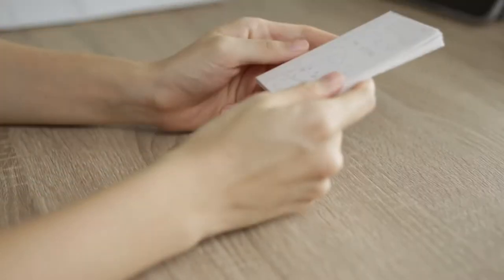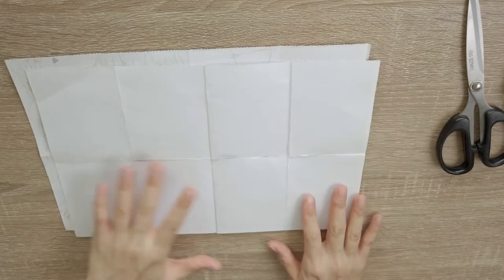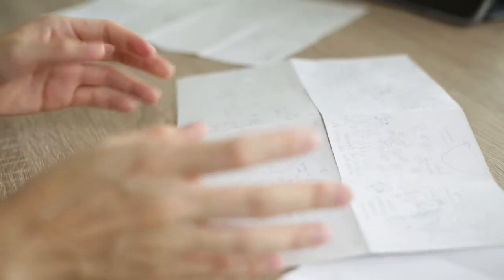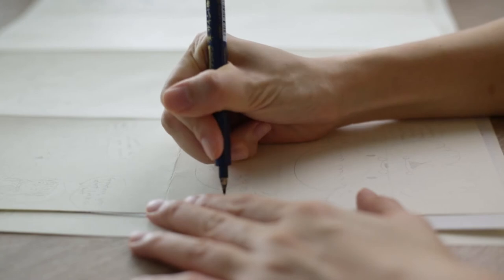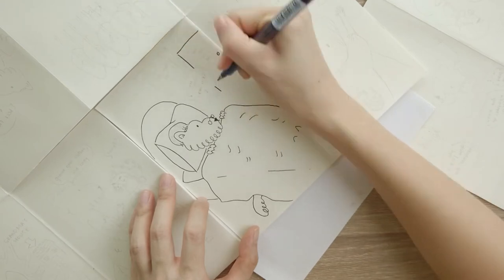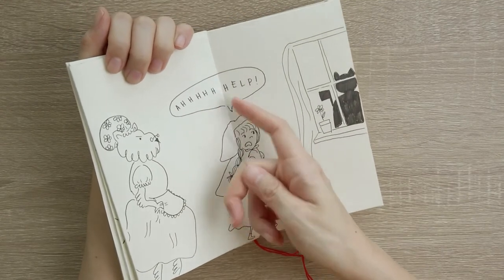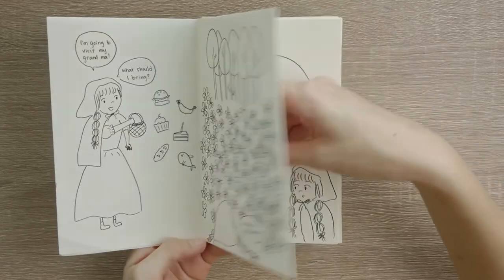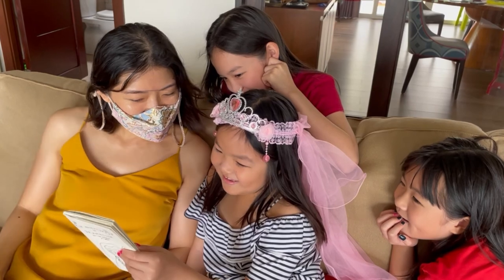How to Make a Mini Book, Coloring Book, or Zine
It's been awhile since I made a tutorial for you guys. These "mini books" are something I've been curious about for awhile now so I decided to try and make one for myself and film the whole process for you so you can make one for yourself too! If you have a story in your mind this is the perfect vessel with which to tell it ;)

0:00 Intro
0:25 Materials
0:43 Step 1: Inspiration
1:30 Step 2: Mock up & Thumbnailing
3:40 Step 3: Book construction
6:14 Step 4: Sketching
7:35 Step 5: Ink & Color
14:58 Step 6: Stitching multiple books together (optional)
18:49 Flip through of the final product
21:20 Step 7: Give it to someone you love

Music by Grace Chiang - staying in on Sunday (it is well)